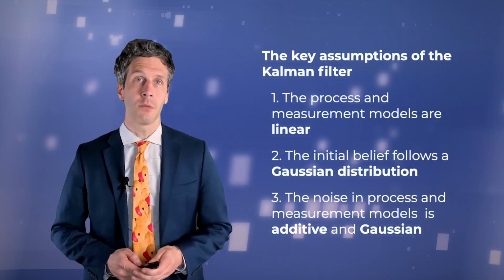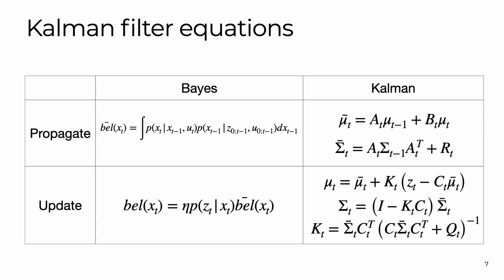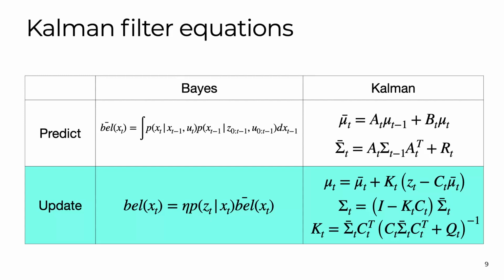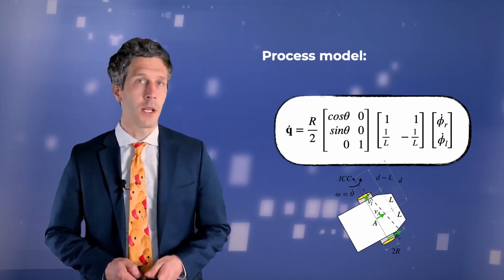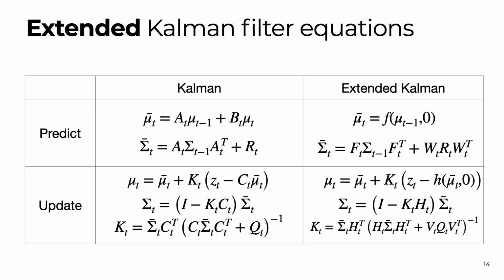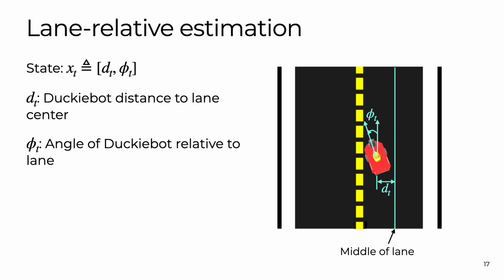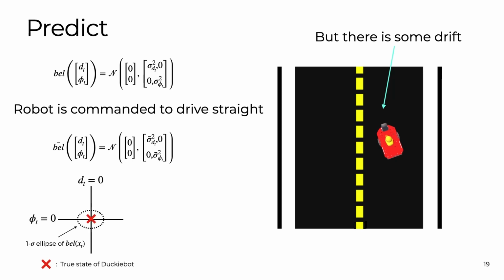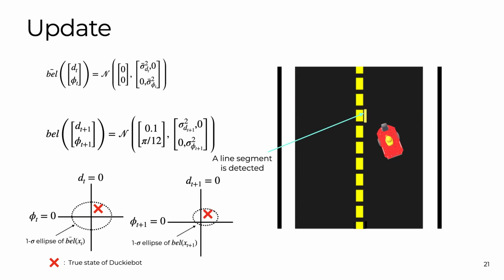Self-Driving Cars with Duckietown - 07-State Estimation and Localization 02-Kalman Filter